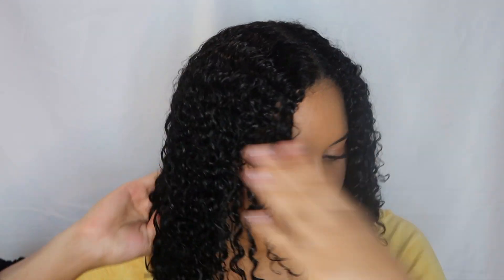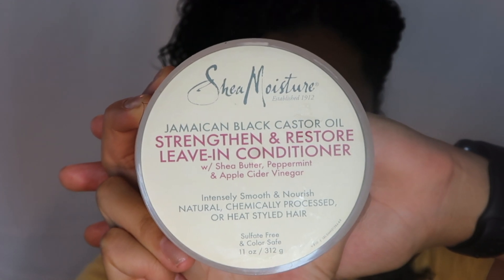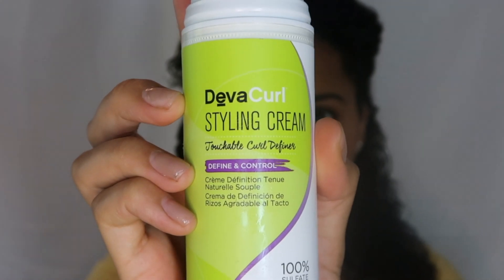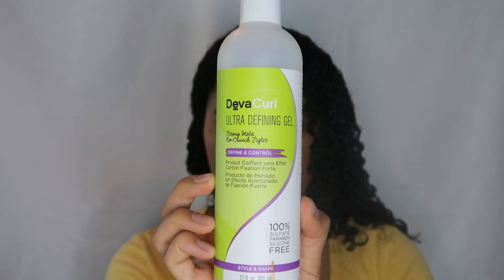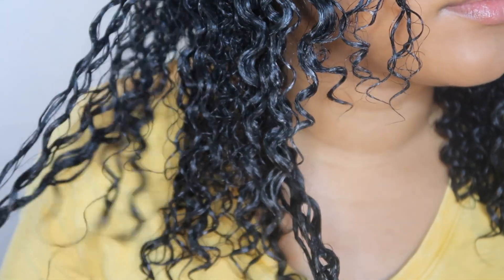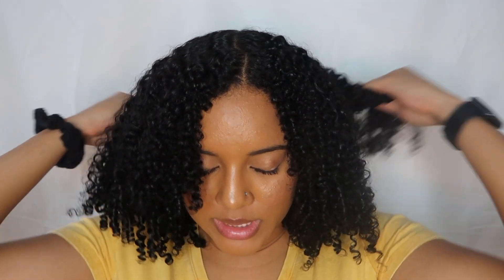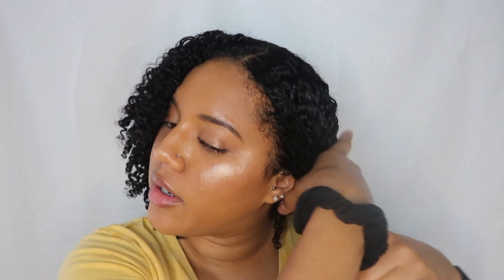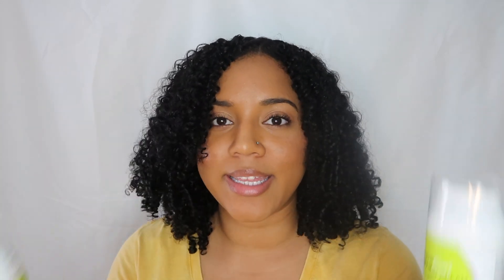DevaCurl Super Cream vs Styling Cream: Which is better?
Here is my DevaCurl Super Cream vs Styling Cream comparison. These two products both claim to moisturize and define curls.

✰ my equipment:
main camera
vlogging camera
led lights
ring light
laptop: 2020 MacBook Air 13” (i5, 8GB memory, 1TB storage)

✰ thank you so much for supporting my channel! -Brianna